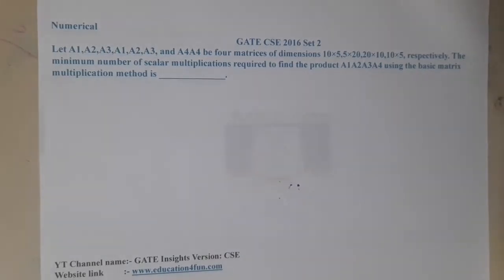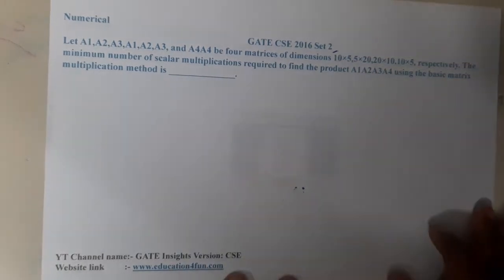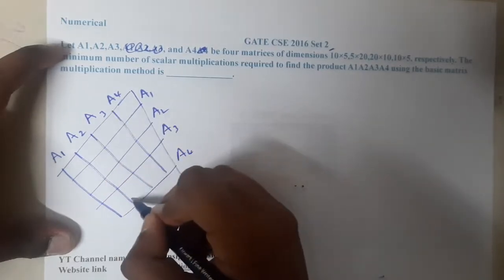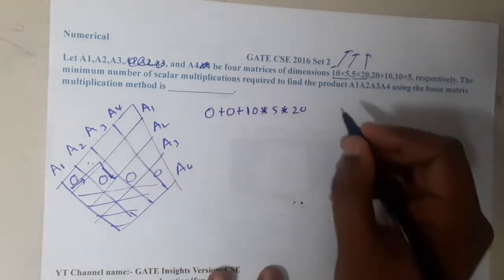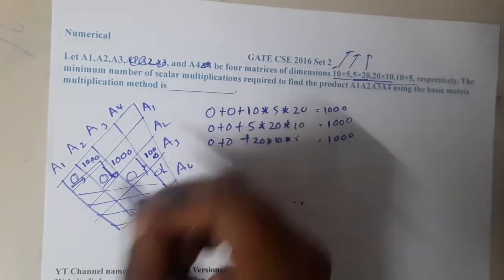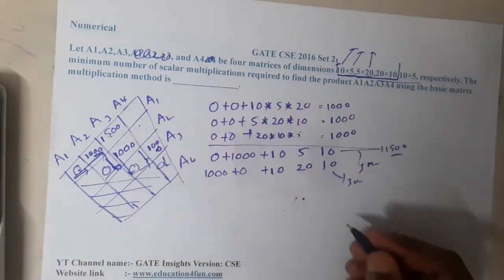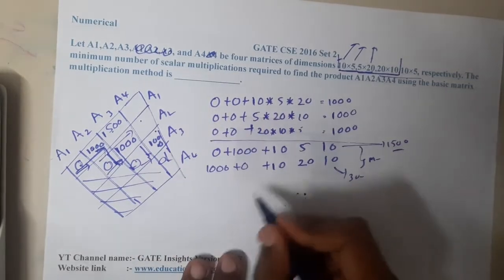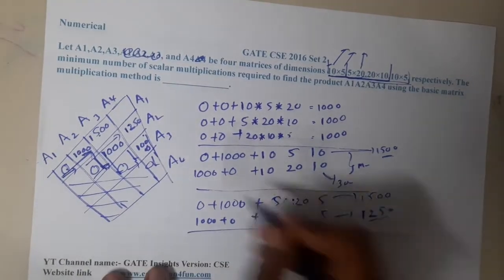GATE CSE 2016 SET 2 Q ||Algorithms || GATE Insights Version: CSE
Numerical
Let A1,A2,A3,A1,A2,A3, and A4A4 be four matrices of dimensions 10×5,5×20,20×10,10×5, respectively. The minimum number of scalar multiplications required to find the product A1A2A3A4 using the basic matrix multiplication method is ______________.